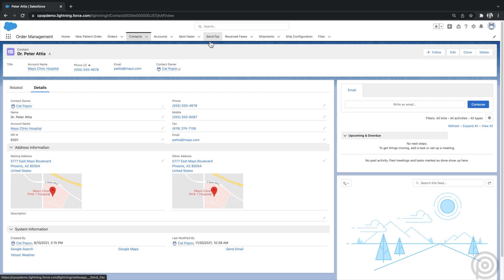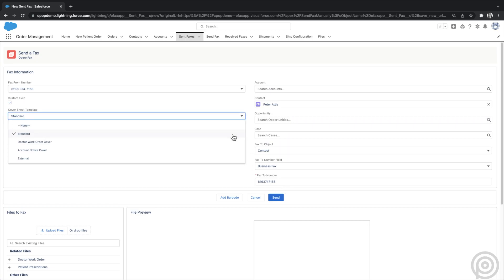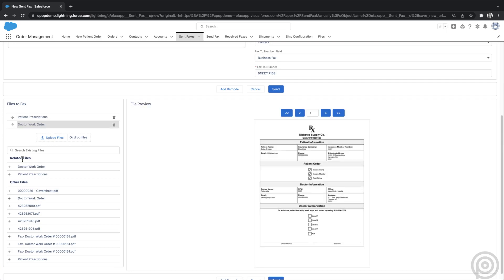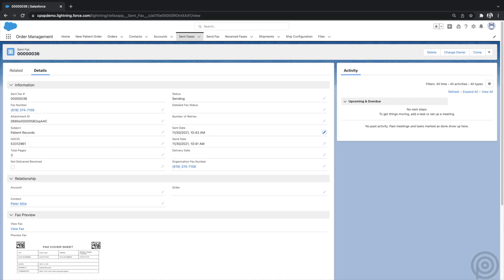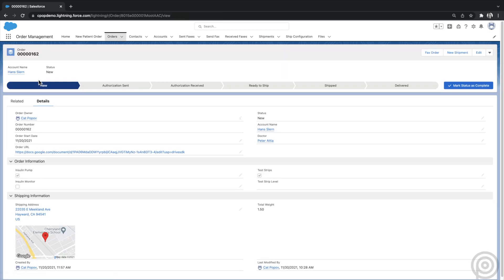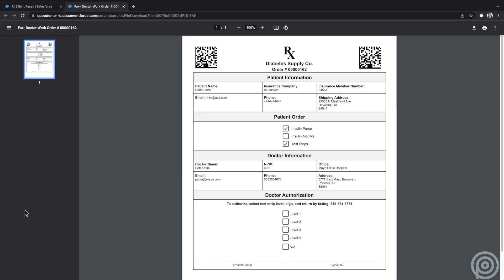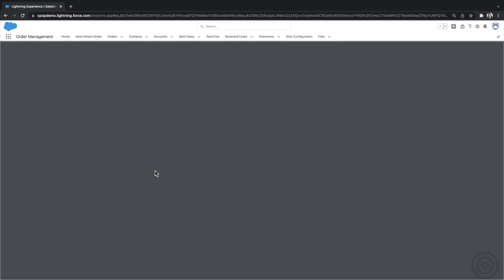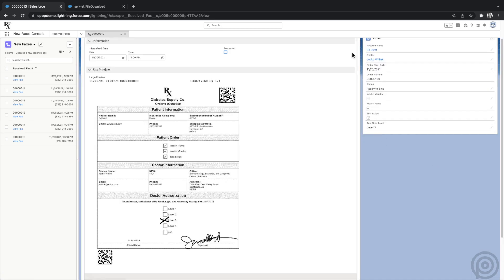Opero Fax Salesforce App Demo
Opero Fax is a Salesforce app that allows you to send and receive faxes from Salesforce and build faxing automation processes. This video shows you how the app looks. Previously known as A5 Fax.